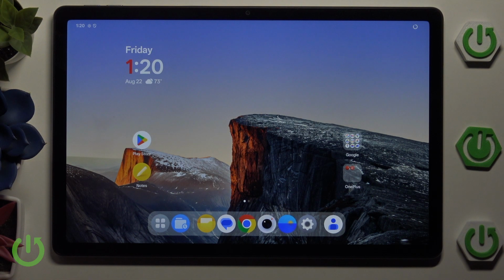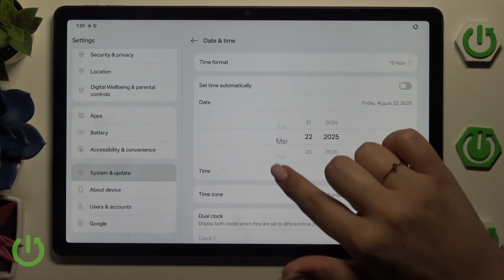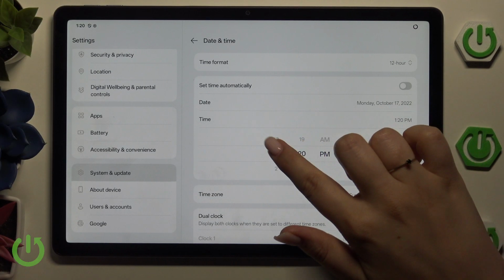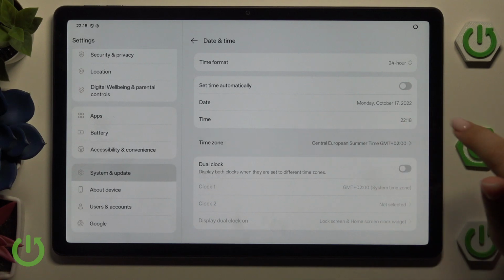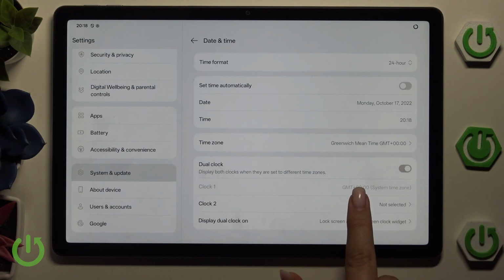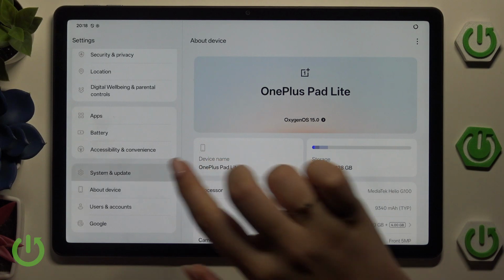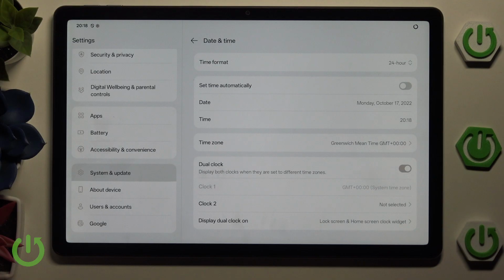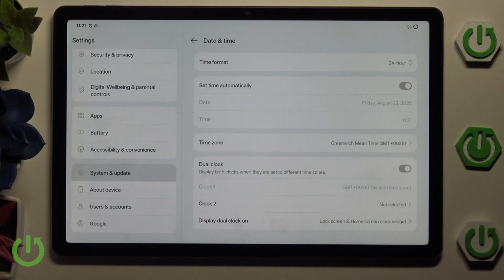OnePlus Pad Lite – How to Change Date and Time Settings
If you want to change the date and time on your OnePlus Pad Lite, this video will show you exactly how to do it step by step. Learn how to access the date and time settings, turn off automatic time updates, manually set the date and time, switch between 12-hour and 24-hour formats, change the time zone, and use the dual clock feature. Whether you need to adjust your tablet for travel, fix incorrect time, or customize your display, this guide covers all the options available on the OnePlus Pad Lite. Follow along to make sure your device always shows the correct time and date.

How to change date and time on OnePlus Pad Lite?
How to set manual time and date on OnePlus Pad Lite tablet?
How to change time zone or enable dual clock on OnePlus Pad Lite?

0:00 Introduction
0:07 Open Settings on OnePlus Pad Lite
0:15 Go to System and Update
0:22 Access Date and Time settings
0:32 Turn off automatic date and time
0:44 Manually set date and time
1:01 Change time format (12/24 hour)
1:10 Change time zone
1:22 Enable and customize dual clock
1:48 Restore automatic date and time
1:55 Outro